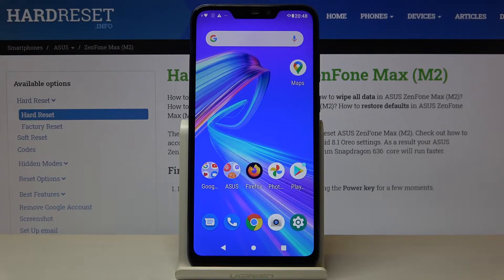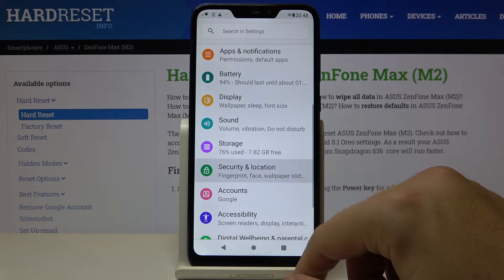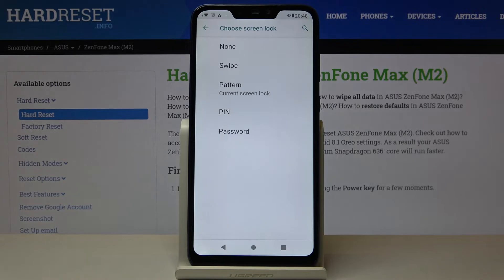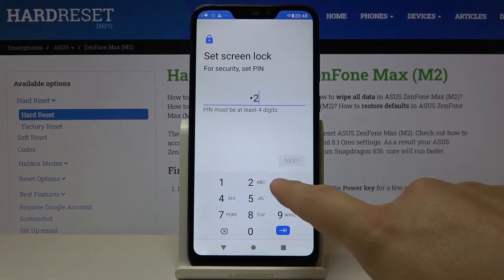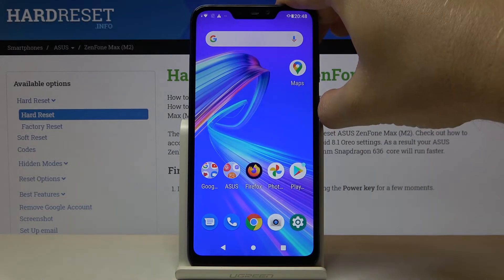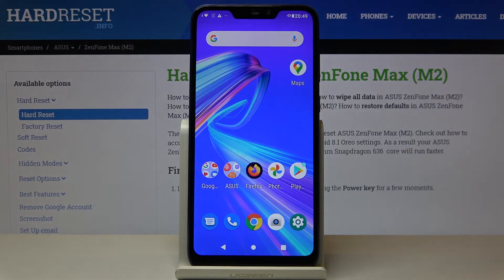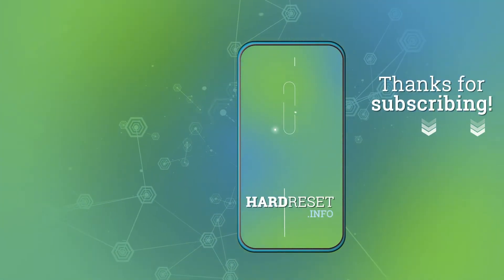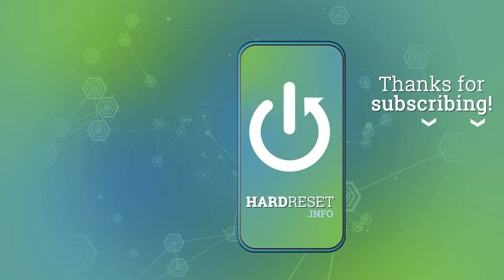Screen Lock Settings - ASUS ZenFone Max M2 and Lock Method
Hi, guys! Let's choose a new Unlock Method for your ASUS ZenFone Max M2 smartphone with us. We will show you how to change your old password or pattern without any errors. It really will be really simple!

How to Change Lock Method in ASUS ZenFone Max M2? How to Find Lock Screen Option in ASUS ZenFone Max M2? How to Manage Lock Screen Settings in ASUS ZenFone Max M2? How to use Password Protection in ASUS ZenFone Max M2? How to use Passcode in ASUS ZenFone Max M2? How to Protect your ASUS ZenFone Max M2? How to change Screen Lock in ASUS ZenFone Max M2?